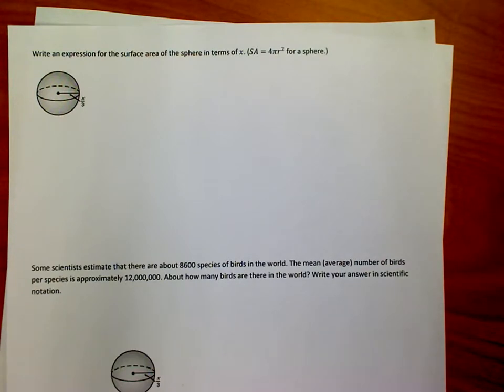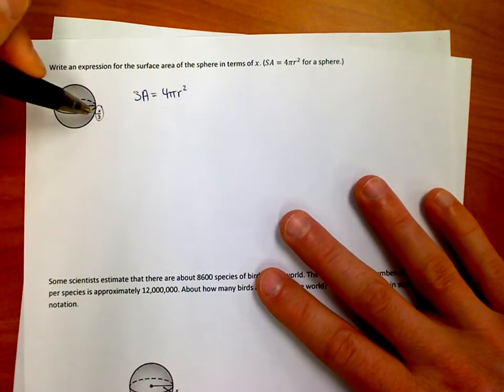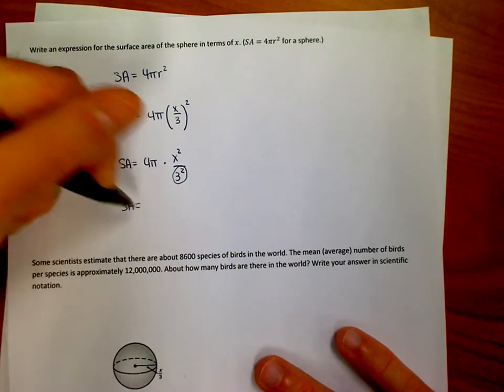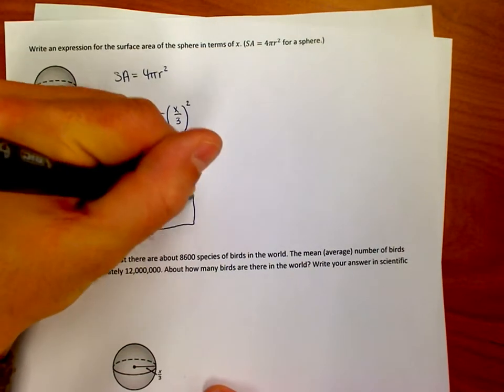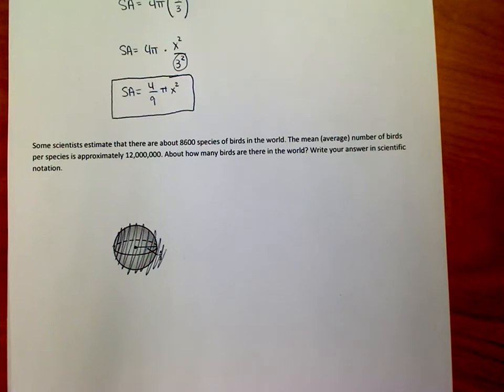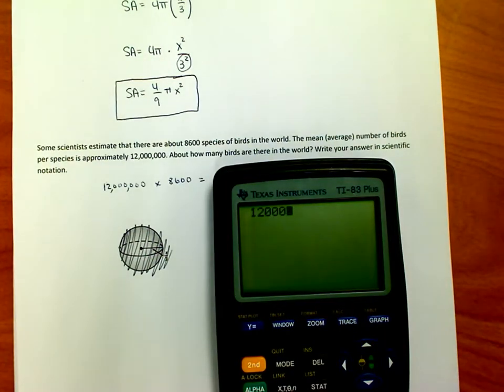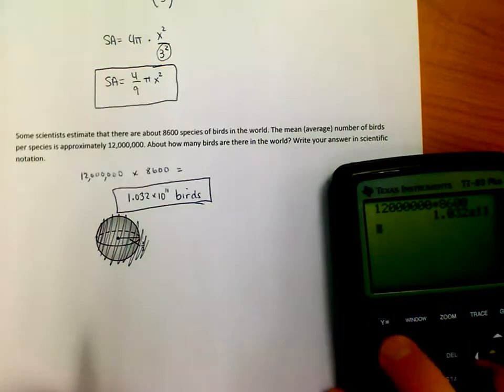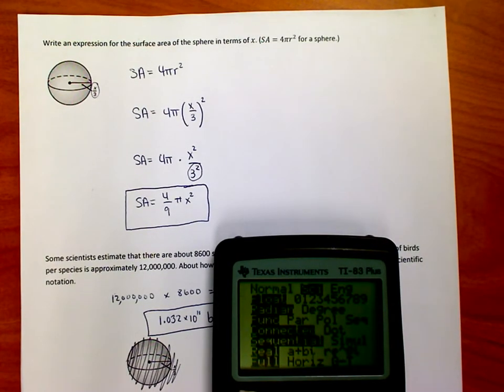Lesson 6.1 Video 3 - Word Problems involving Properties of Exponents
In this video, I walk through a few word problems that require knowledge of the properties of exponents in order to solve.